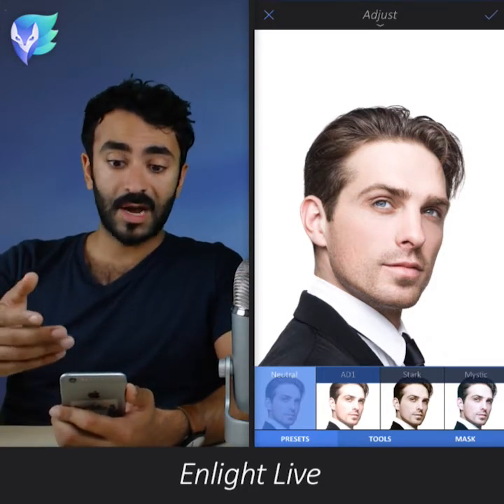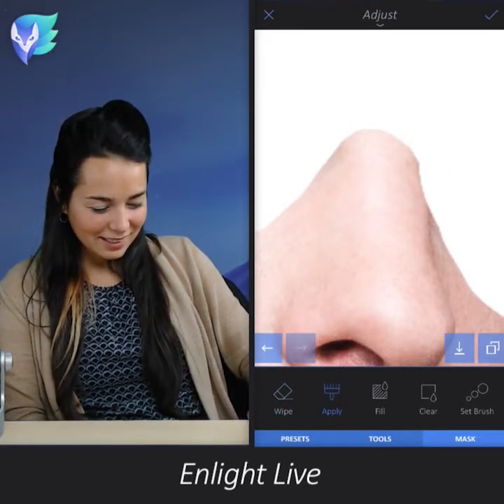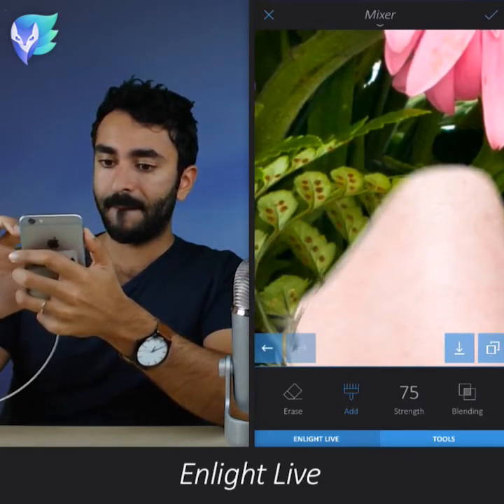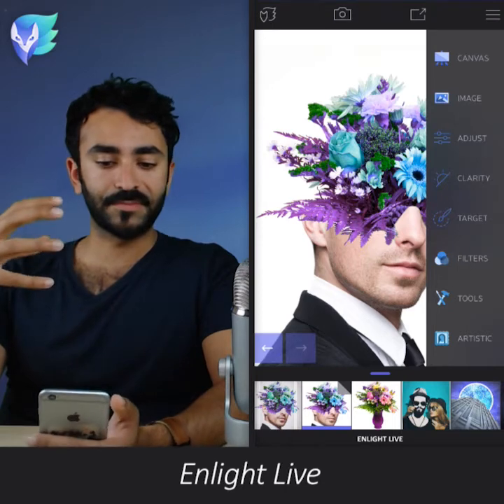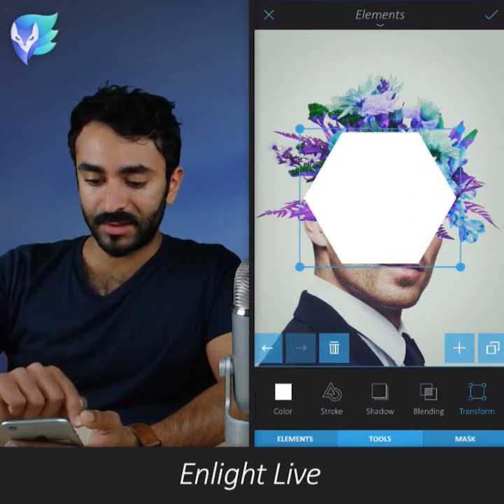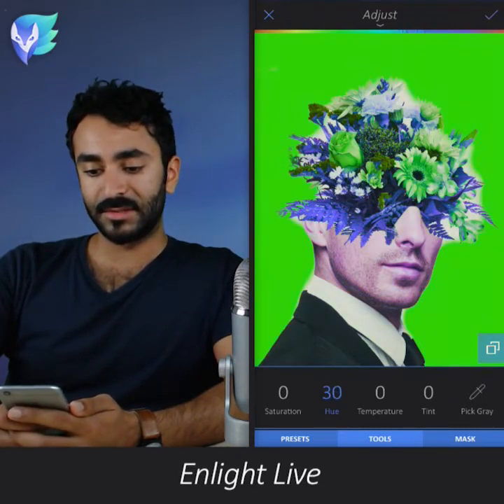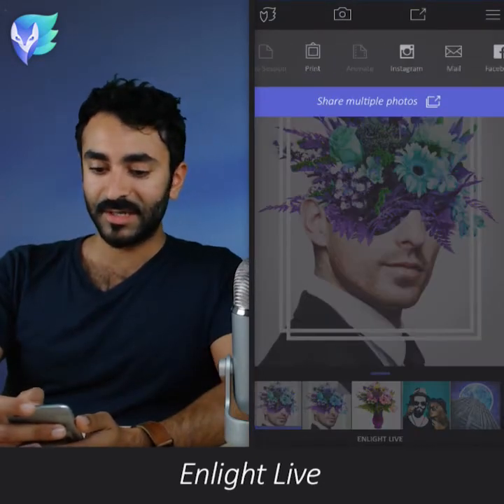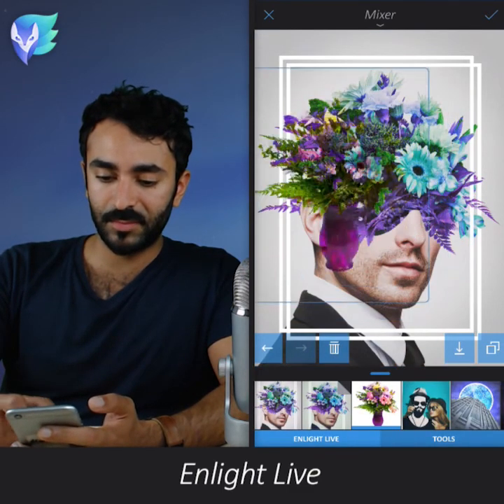Live: Mixer, Masking And User Q&A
Join Joseph & Stav live as they take you through the latest tutorial and answer a TON of user questions. You'll be sure to learn something new to take your iPhone art up a level.